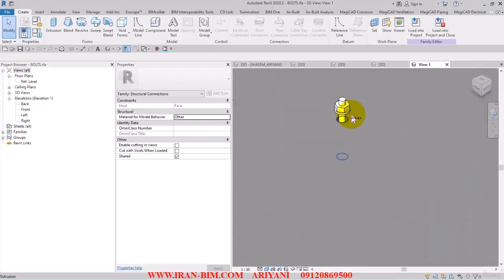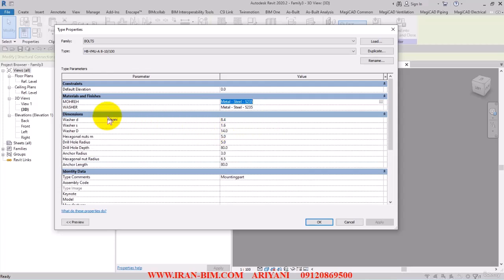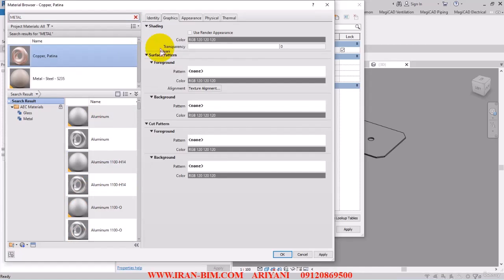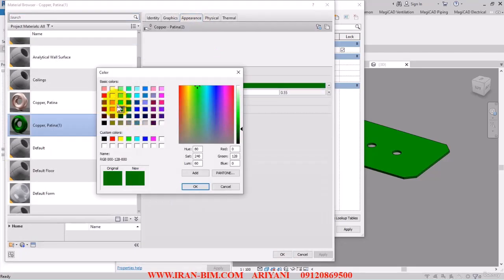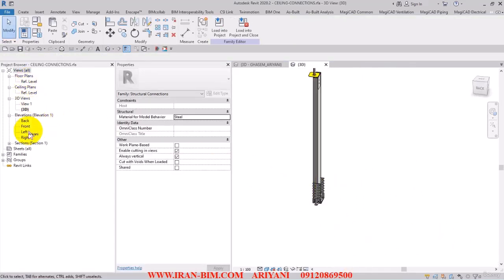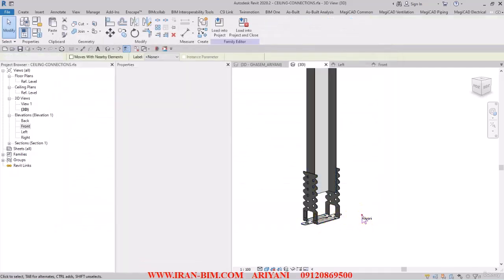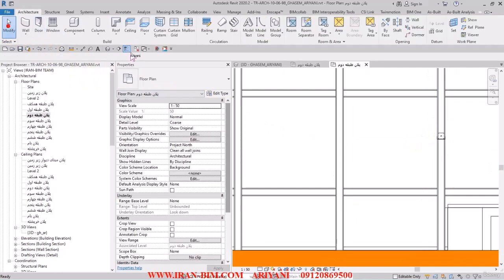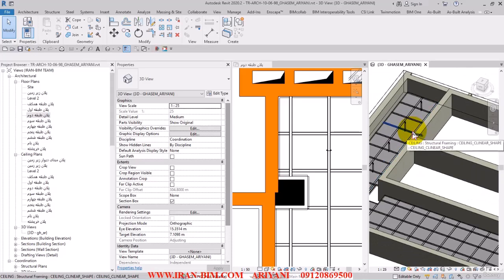55 Ceiling Structure Part 8 Connections